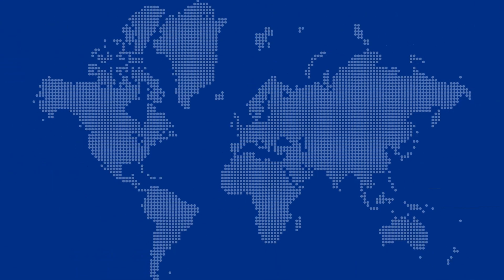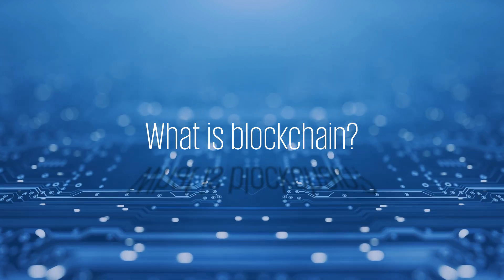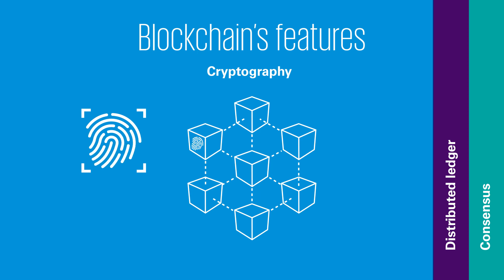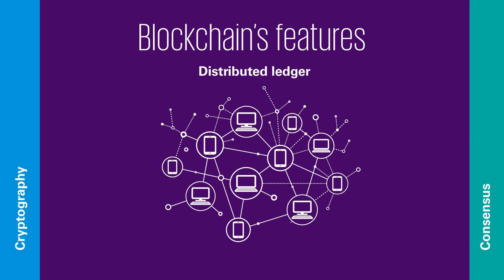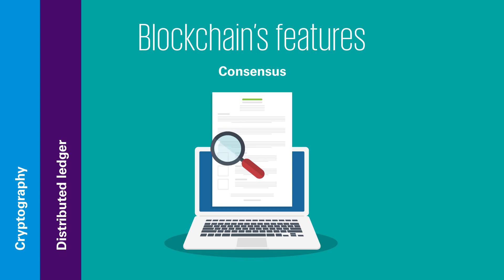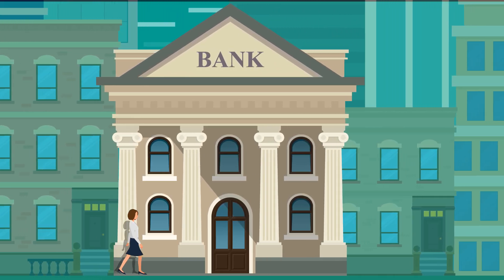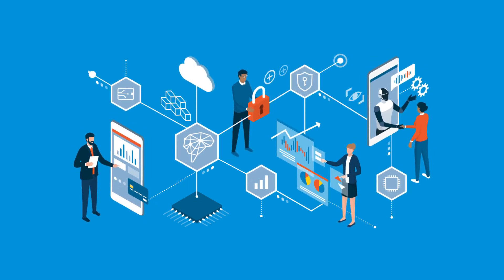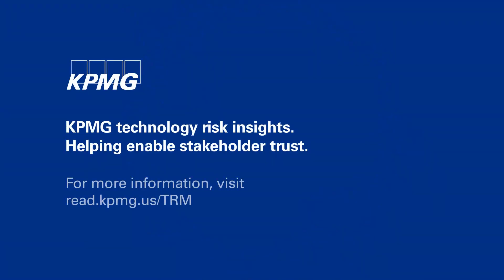An introduction to Blockchain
Learn about blockchain and how it can be used it today’s dynamic digital business environment.